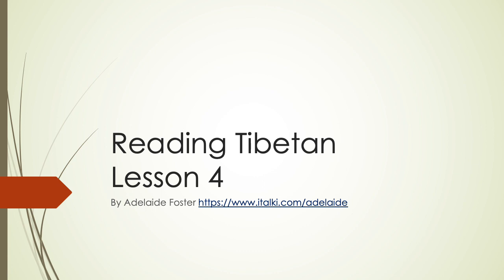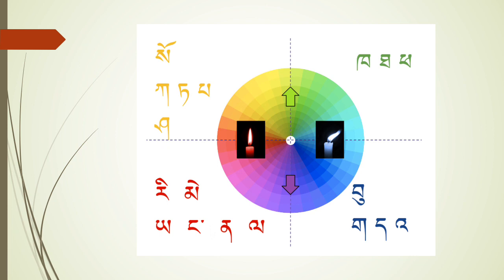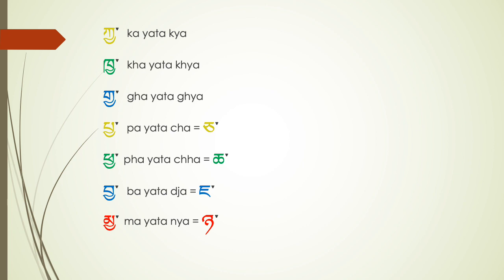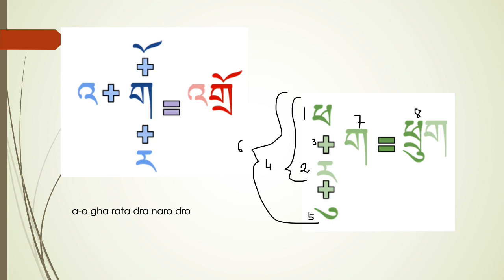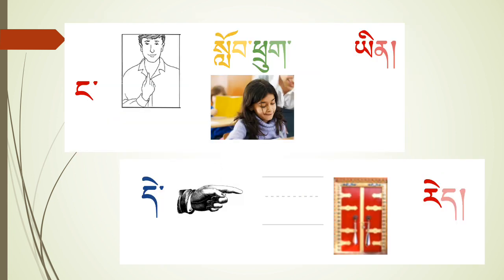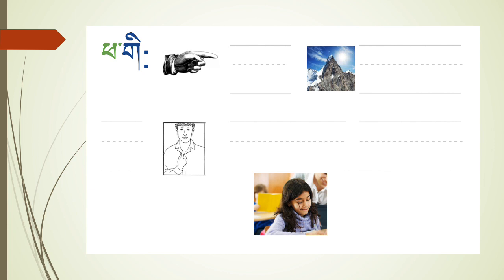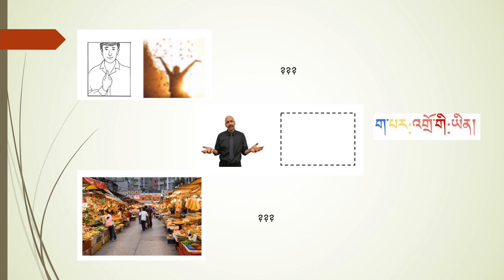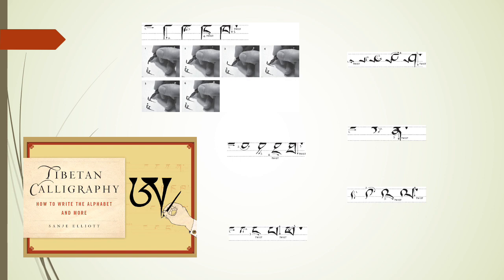Reading Tibetan - Lesson 4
First introduction to reading Tibetan by a teacher who has lived 13 years in Tibetan monasteries studying the traditional Geshe cursus. Her education was followed by a linguistics degree and graduate studies in cognitive science.